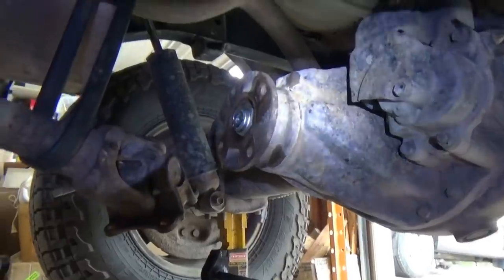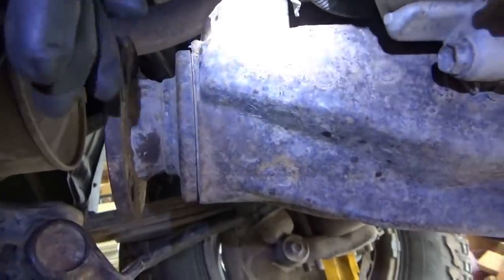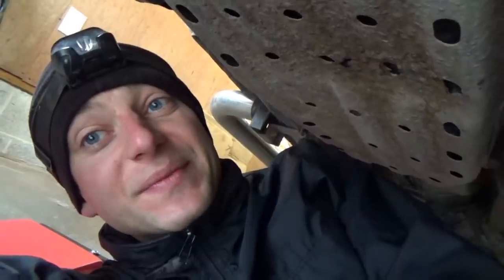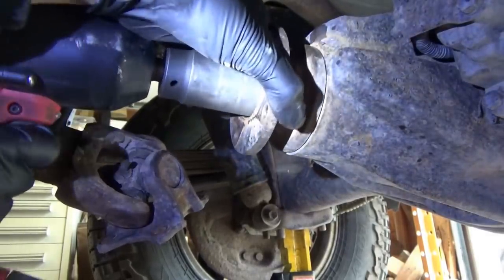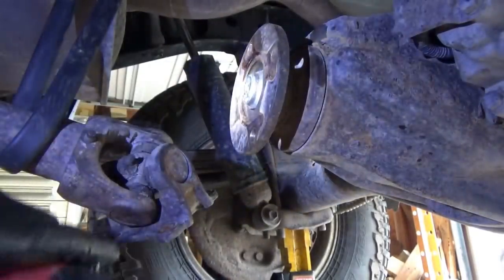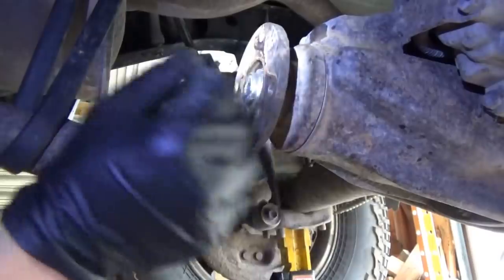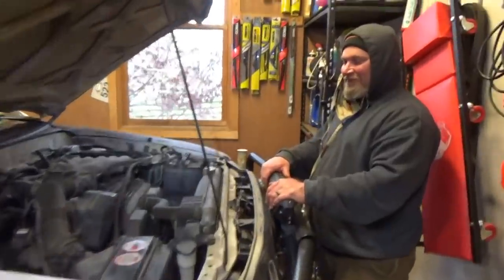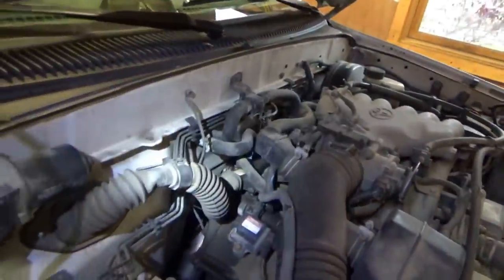Loose Pinion Bearings? (Toyota Tacoma)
This legendary Toyota Tacoma 4x4 has some rough driveline vibrations.
The rear differential pinion bearings have quite a bit of play in them at 260k hard miles.

What's the quick and dirty Russian Repair?

Ivan